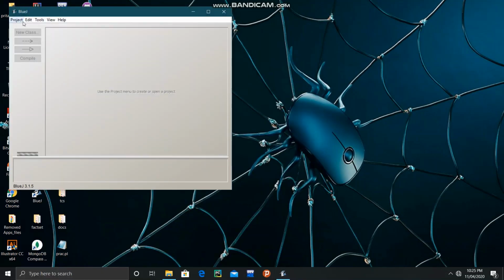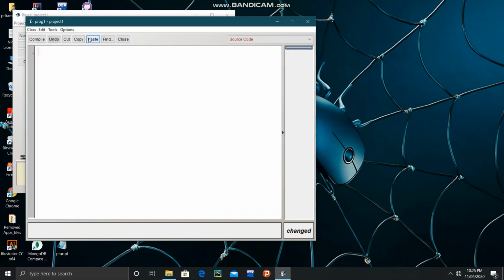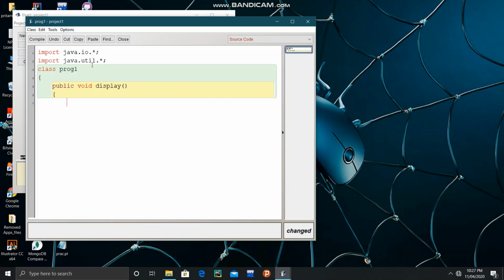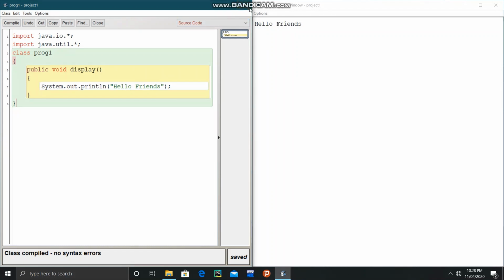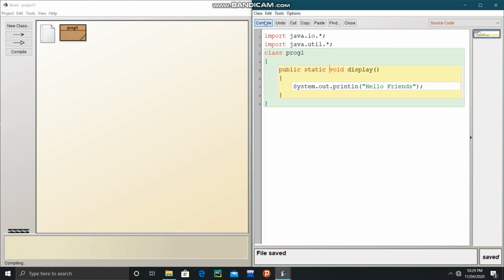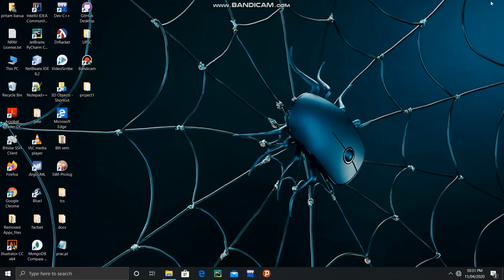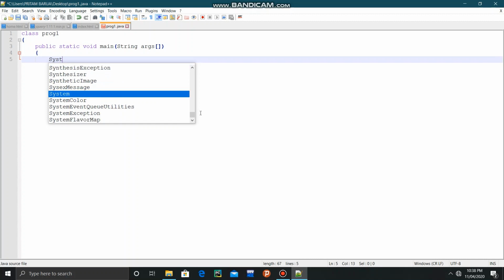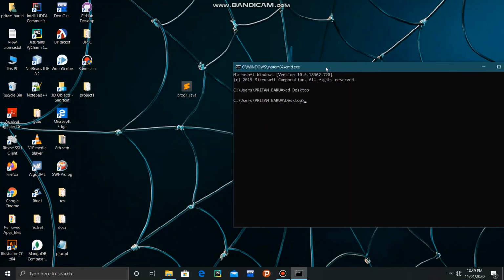Java Basic 1- How to write the first code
The video is an introduction to use java as a platform in programming using BlueJ  environment.
Introduction to BlueJ basics.
How to Open ,Create New Project, Open recent Project ,Compile ,Run and Debug a code easily and quickly.
How to run CLI or Command Line Interface to run java
Using commands javac as well as java

Comment what you wish to learn or interested about?